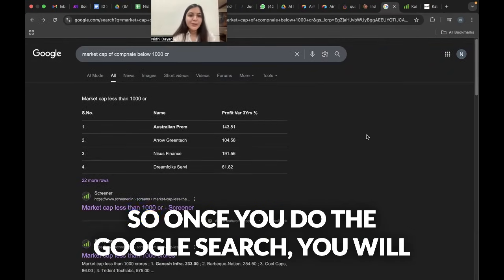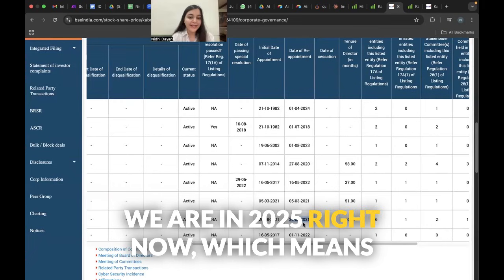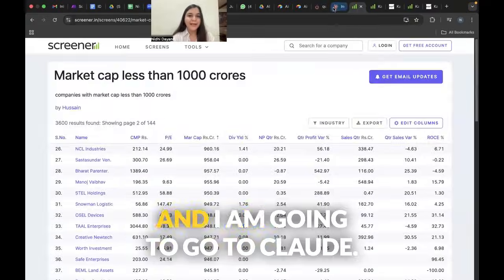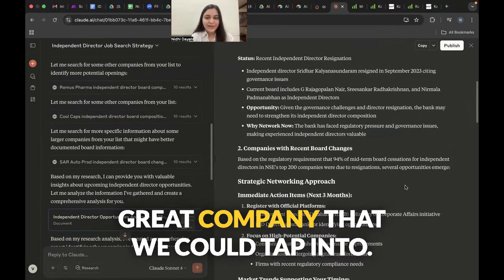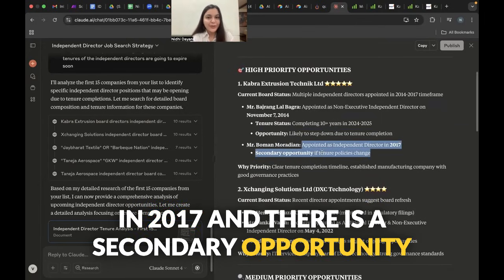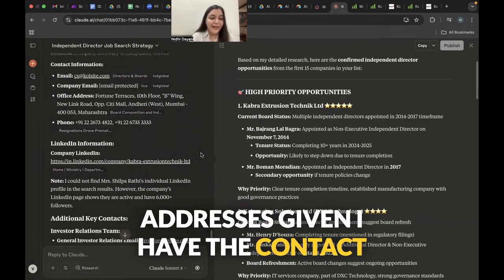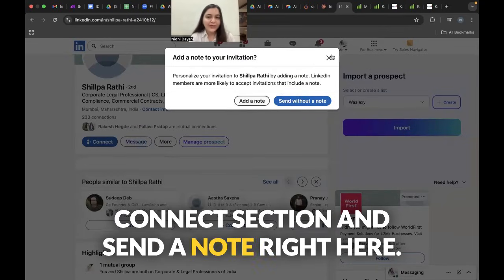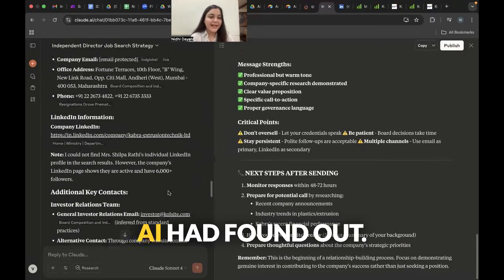How to Find Independent Director Opportunities in Listed Companies